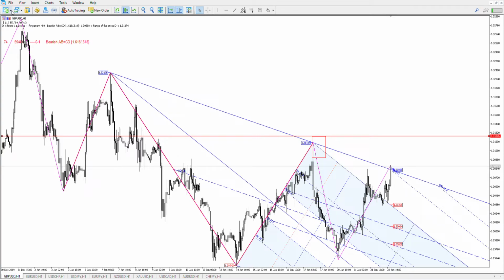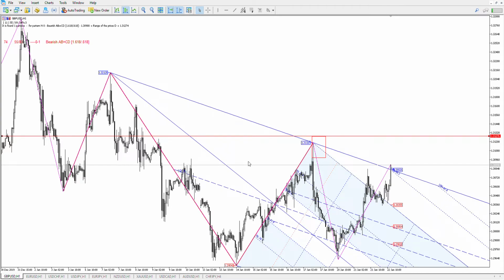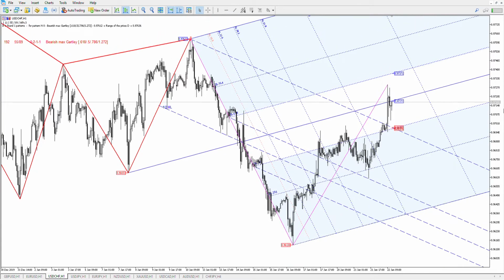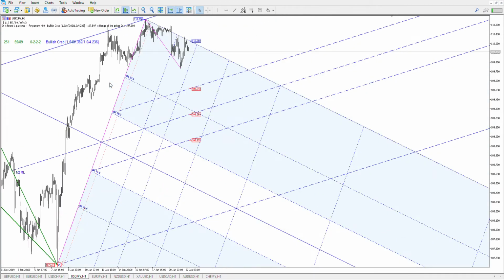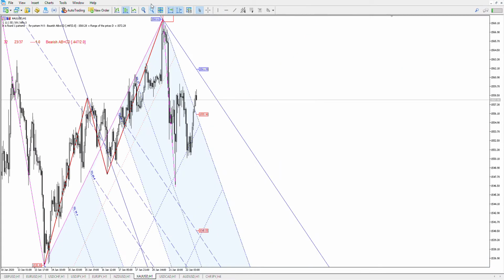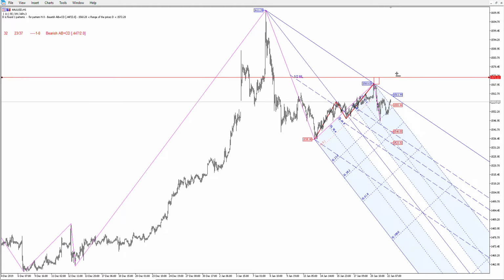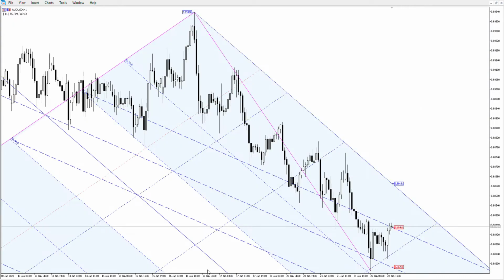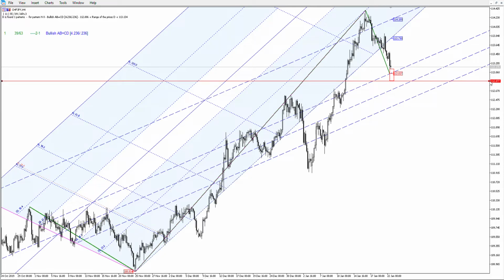Mid week Technical Overview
covering EURUSD, GBPUSD, USDCHF, USDJPY, USDCAD, EURJPY, XAUUSD, AUDUSD and CHFJPY